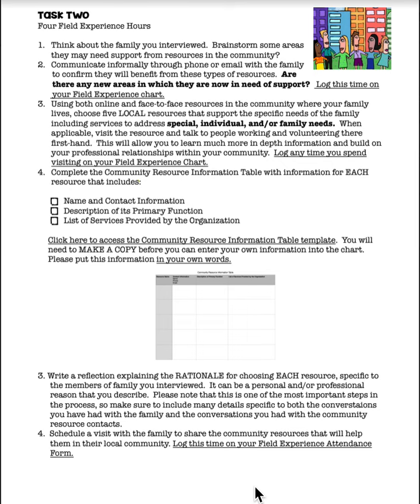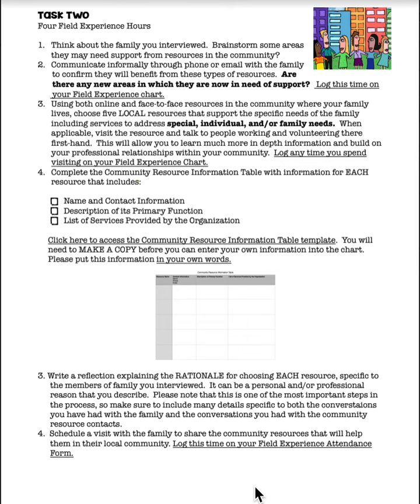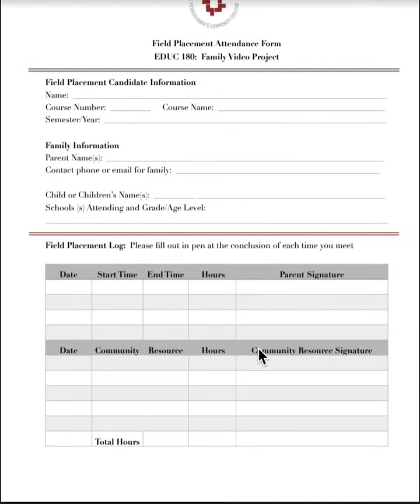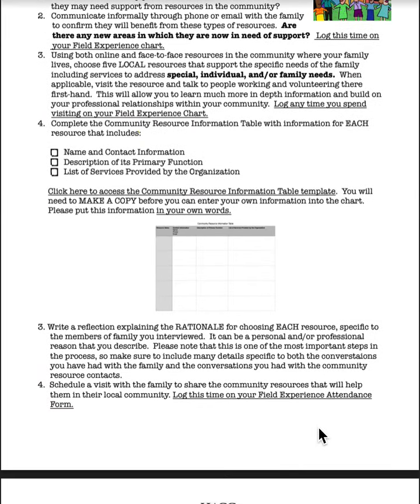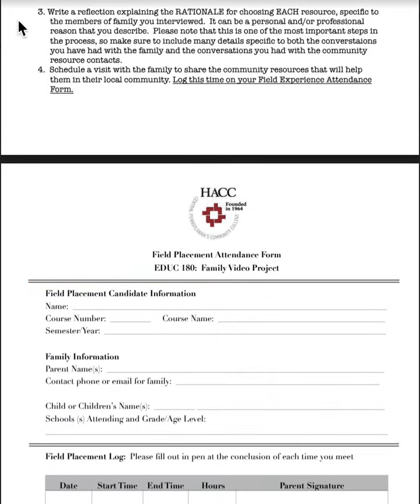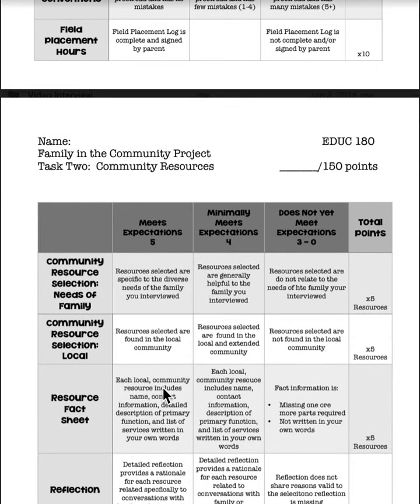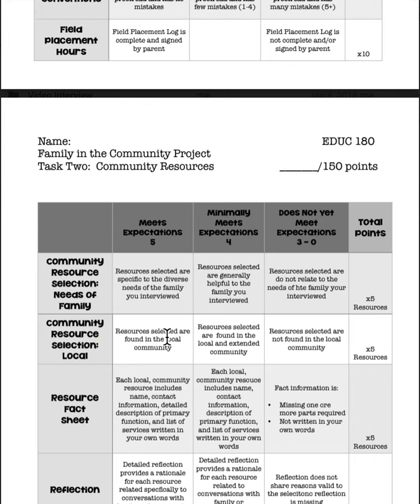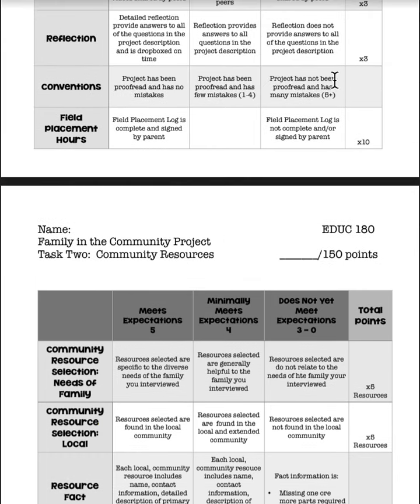Families in the Community Task Two Community Resource Plan